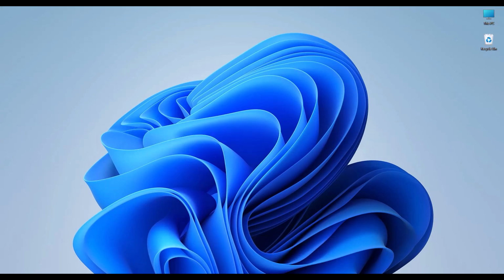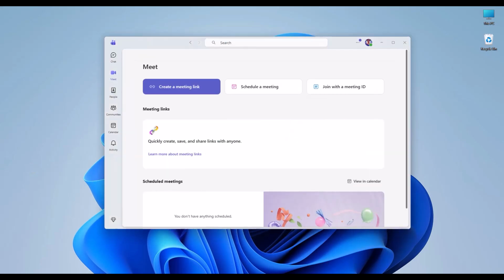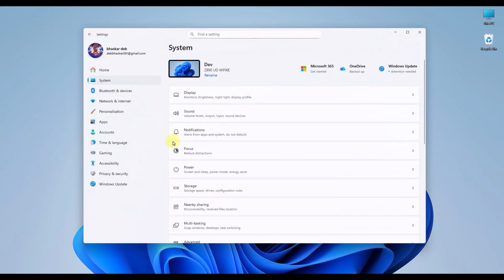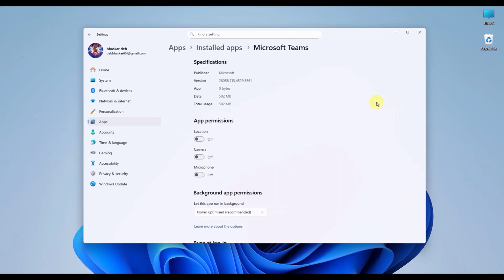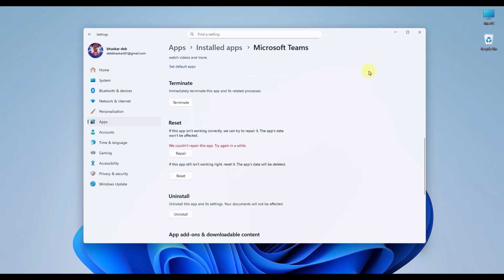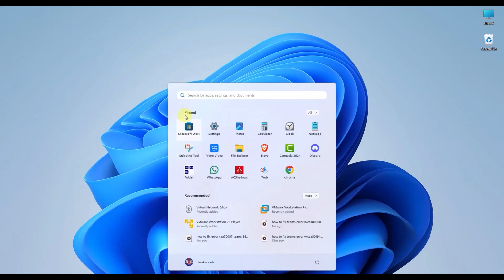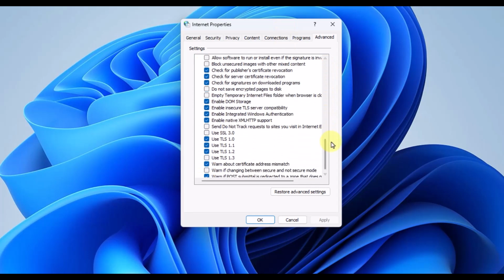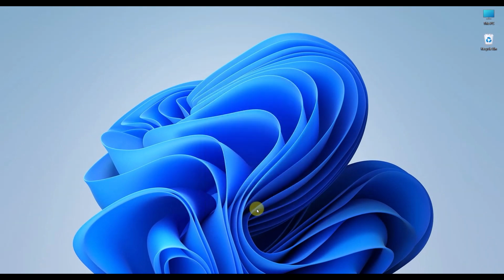How to Fix Microsoft Teams Error 0xCAA80000 (App Failing to Load)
In this Delft Stack tutorial, we'll show you exactly how to fix Error 0xCAA80000 in the Microsoft Teams desktop app. If your application is completely failing to load and giving you this network error code, it's typically caused by corrupted app data or incorrect internet security protocols preventing a secure connection to Microsoft servers. We'll walk you through natively repairing the app's core files, resetting the local data cache, and enabling the correct TLS security settings to resolve the error immediately!

🔹 What You'll Learn in This Video:

✅ Repair & Reset Teams: How to safely use the Windows Apps & Features menu to automatically repair broken app files and forcefully clear out corrupted app data.
✅ Configure Internet Options: How to access the classic Control Panel settings to ensure your PC is allowed to communicate with Microsoft servers.
✅ Enable TLS Protocols: Exactly which Transport Layer Security (TLS) checkboxes you need to enable to fix the background connection failures.

📌 Timestamps

⏱ 00:00 - Introduction to Teams Error 0xCAA80000
⏱ 00:21 - Repairing and Resetting the Teams App
⏱ 00:53 - Opening Internet Options via Control Panel
⏱ 01:12 - Enabling TLS 1.0, 1.1, and 1.2 Security Protocols
⏱ 01:29 - Summary and Conclusion

Error 0xCAA80000 stops Microsoft Teams from loading entirely, often because the app's internal files are damaged or Windows is blocking the specific security handshake required by the server. Before attempting a full, time-consuming reinstall, this native two-minute tutorial guides you through the exact built-in Windows repair tool and the legacy Internet Options you need to adjust to get connected securely again!